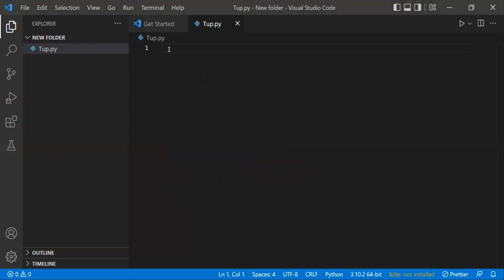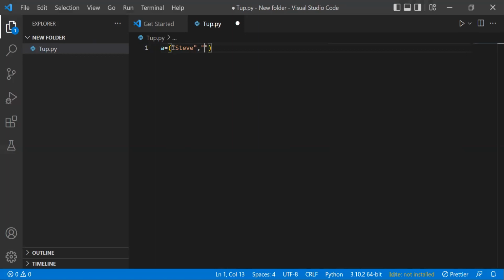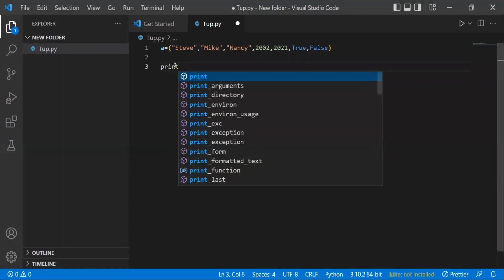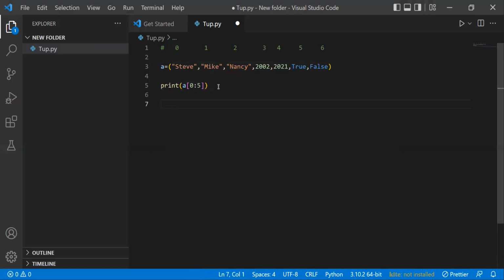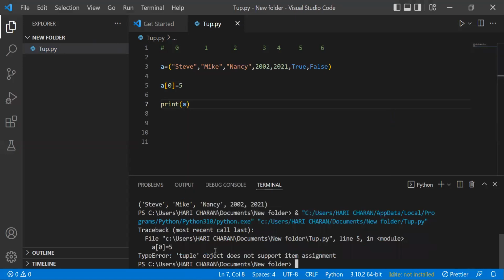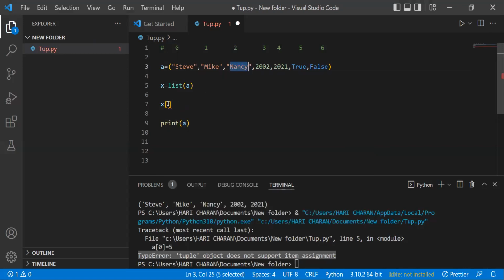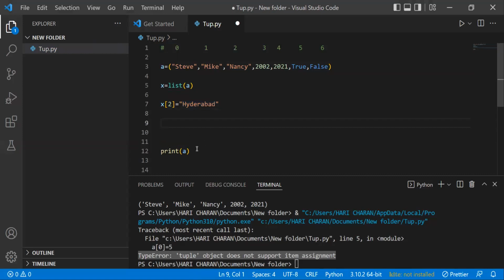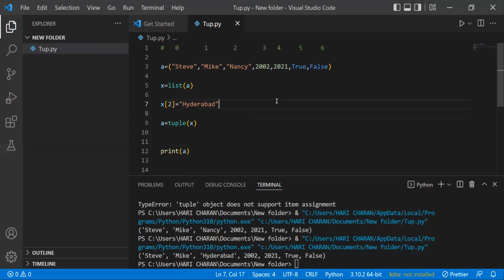How to create tuples in python?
Hi,

In this video, I have discussed how to create tuples in python and what operations can a tuple do?

if any queries please shoot them in the comments section.

Thankyou.